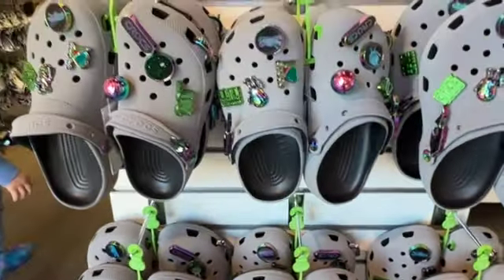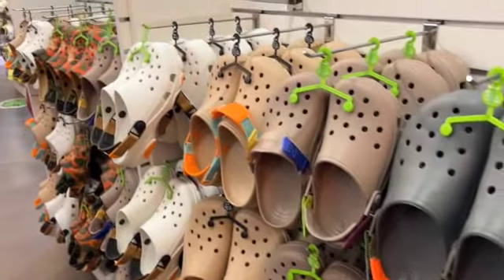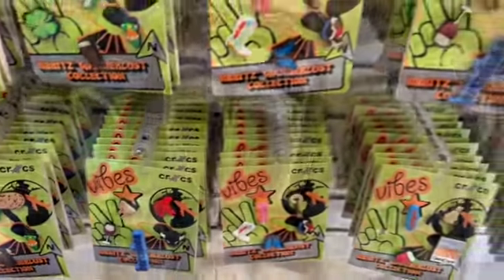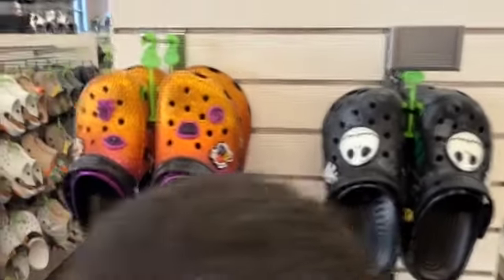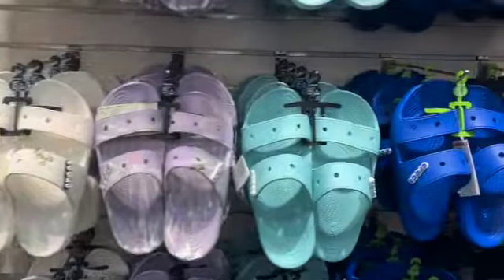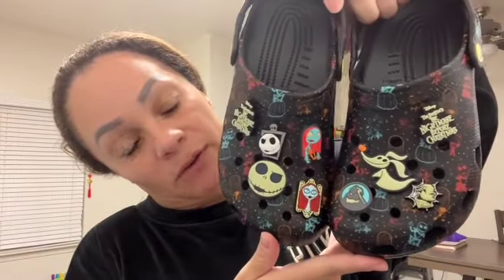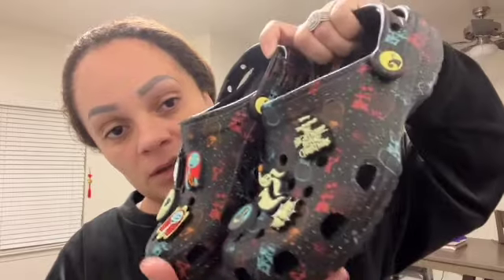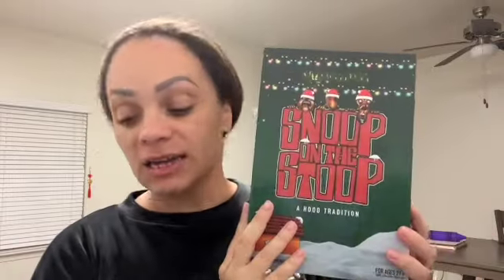LET'S GO SHOP AT THE CROCS STORE!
Any videos you want to see from me?! Let me know down below in the comment section!